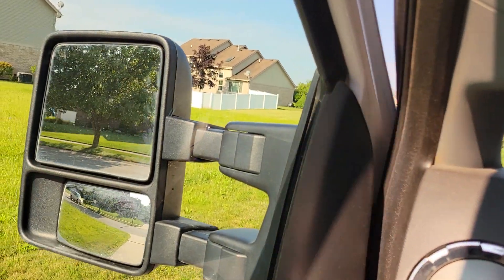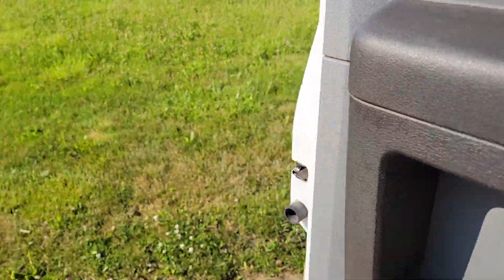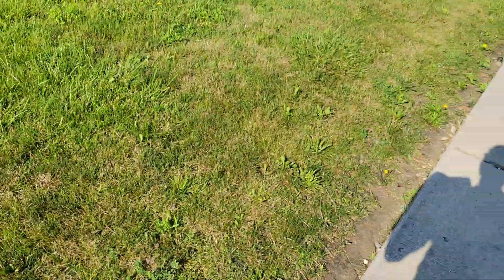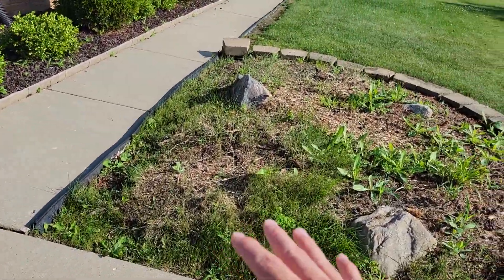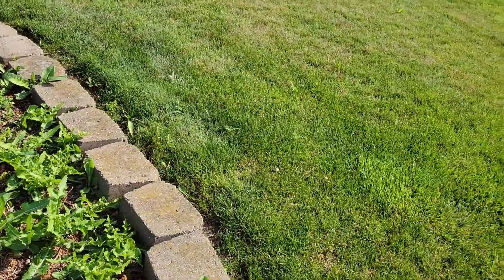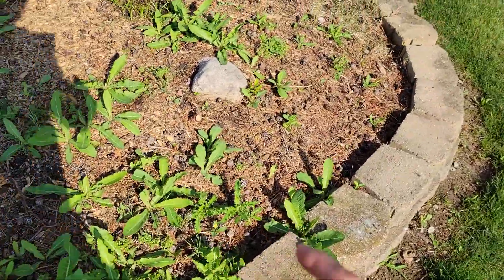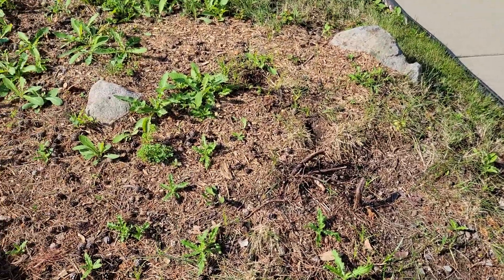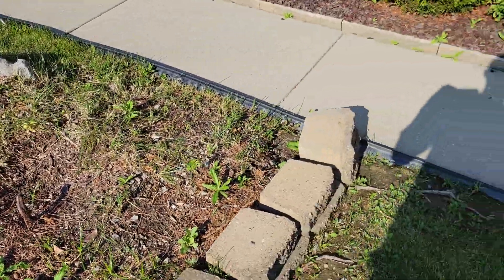25870 wildflower lane Brownstown 7•1•21